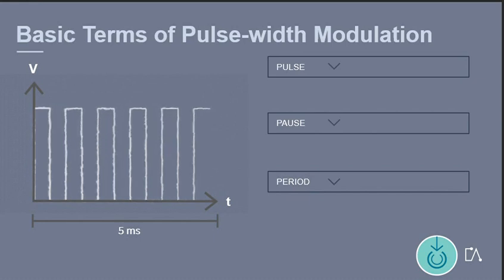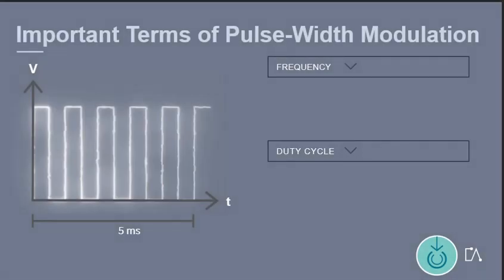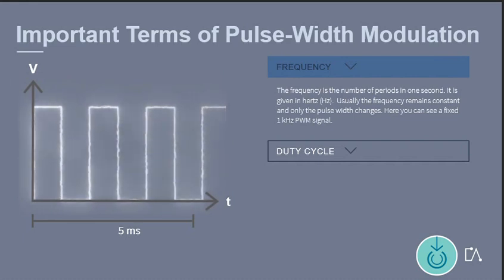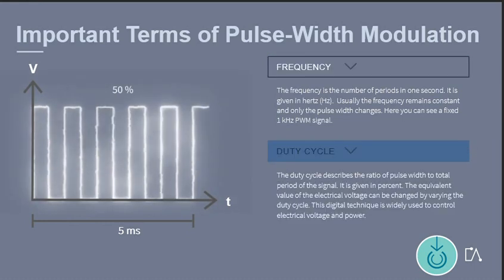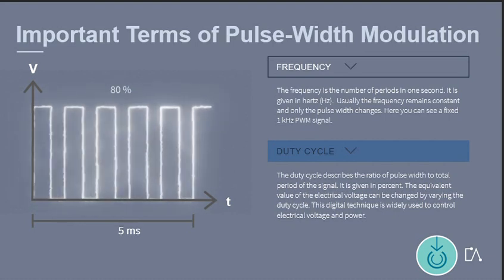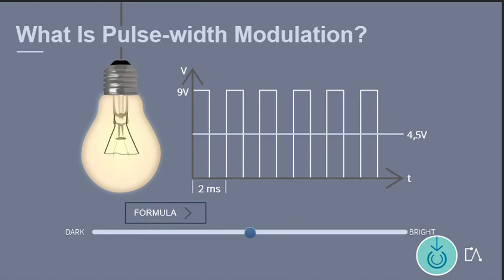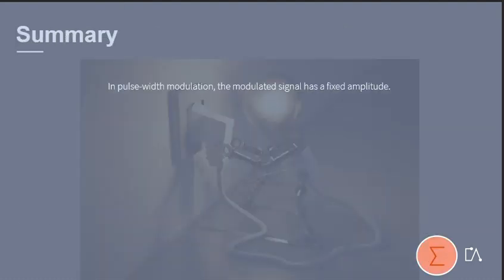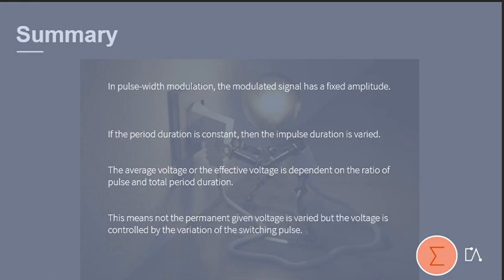🇬🇧 Pulse-width modulation PWM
A collection of all videos can be found free on our website, as well as high-quality e-learnings from technical fields such as embedded system and software development, electrical engineering, automotive and electromobility.